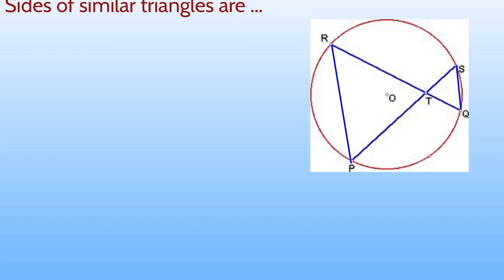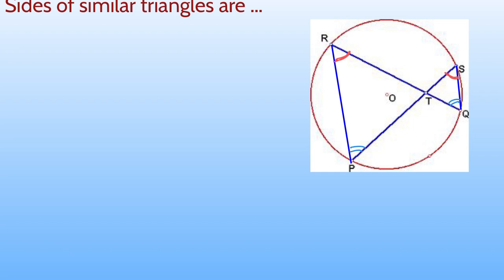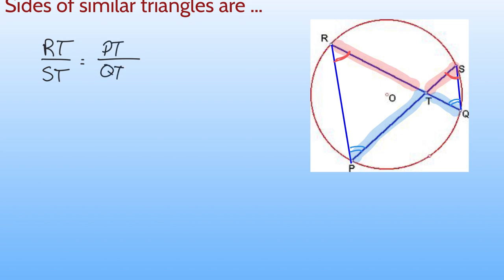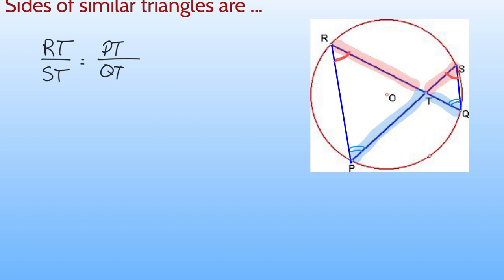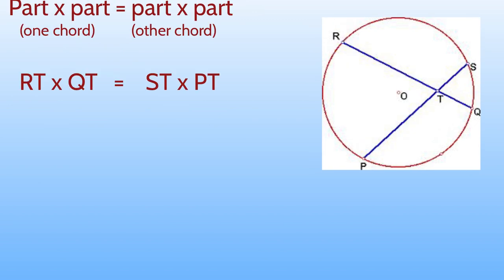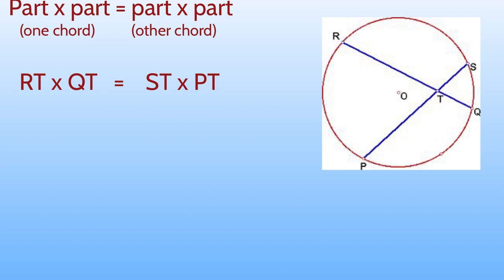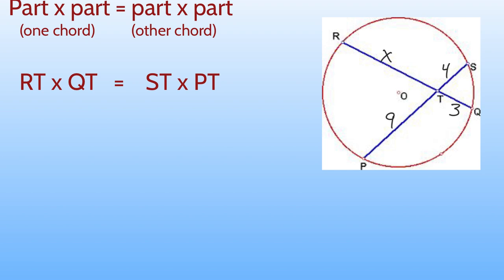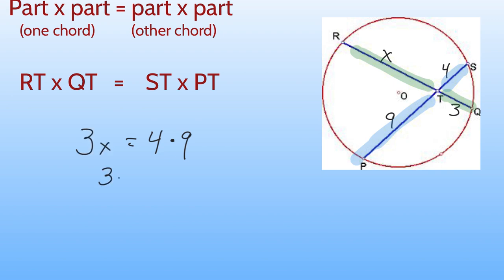5/7 Two Chords